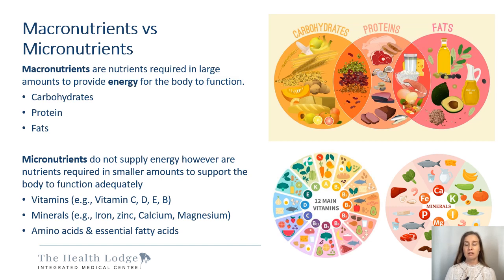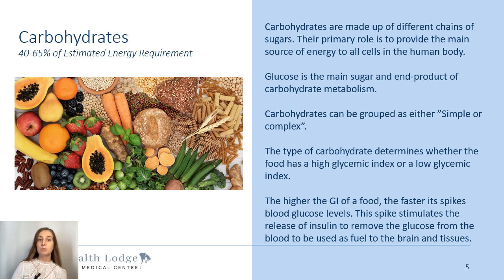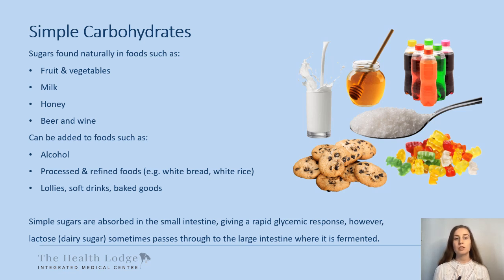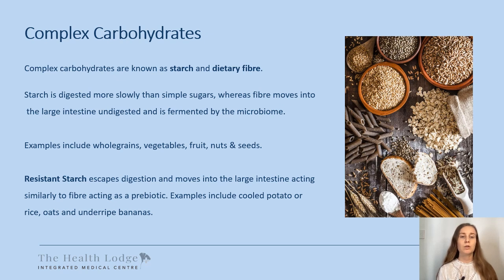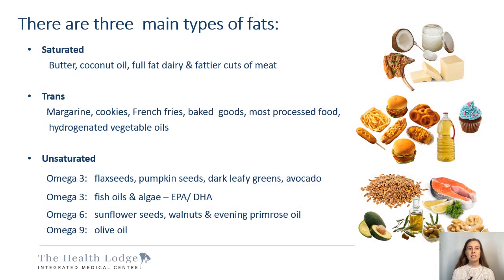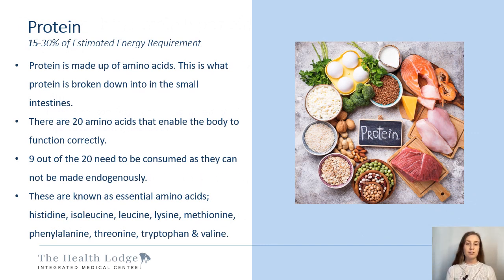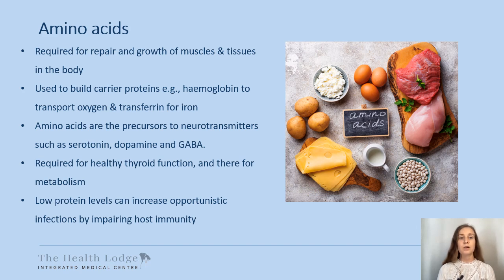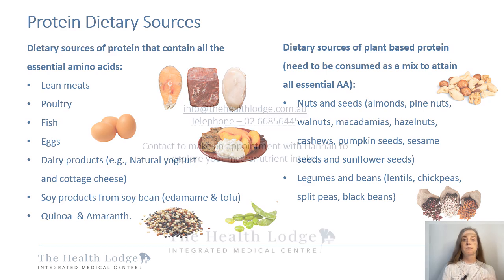Foundations of a Healthy Diet - 2: Macronutrient Education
Clinical Naturopath Hannah Cunningham presents her second talk in her dietary education series. This talk answers your questions about food nutrients, what they are and why they are important. It looks at macronutrients vs micronutrients, carbohydrates, insoluble and soluble fibre, the three main types of fats, protein and amino acids.